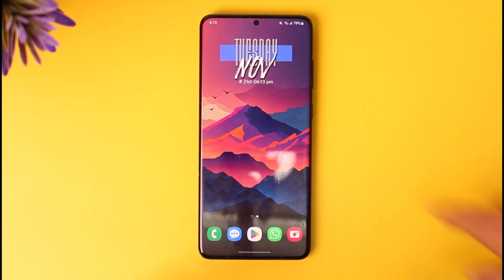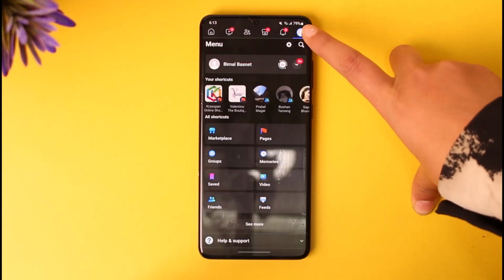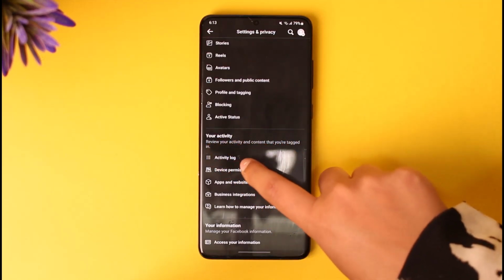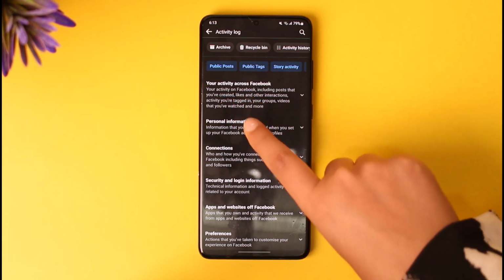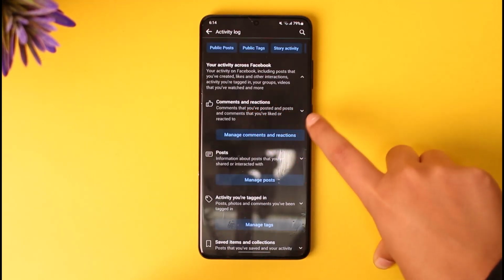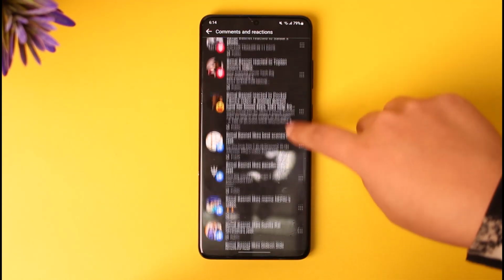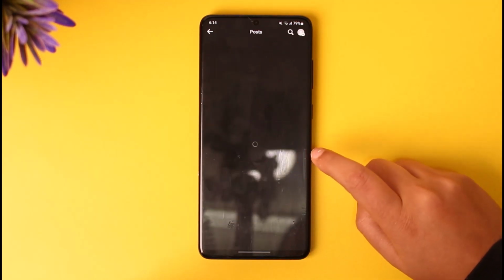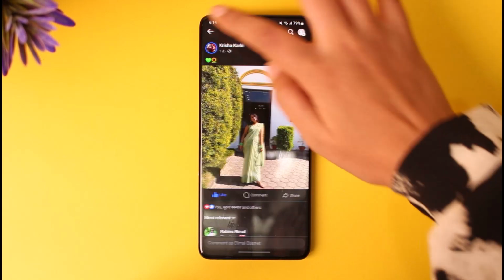How to See all Posts you've Liked on Facebook !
In this tutorial, I will guide you on how you can easily see all posts you've liked on Facebook.
0:00 Intro
0:14 Settings
0:28 See all posts you've liked
1:25 Conclusion